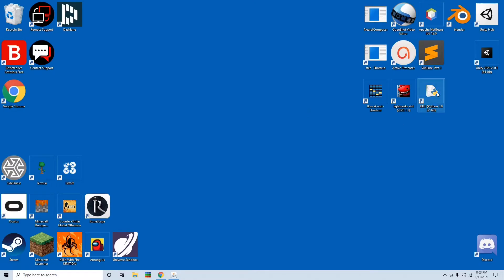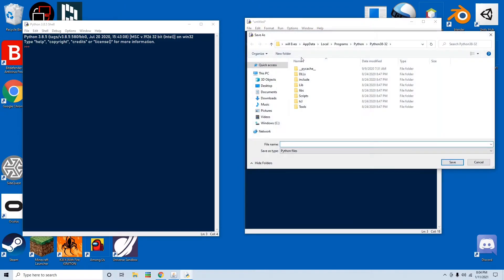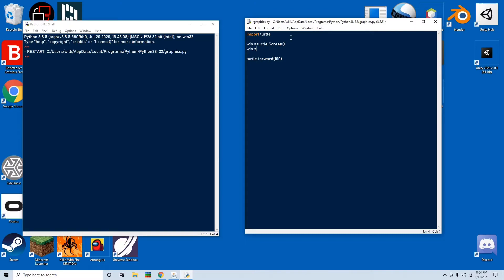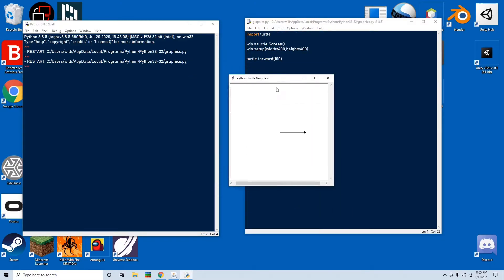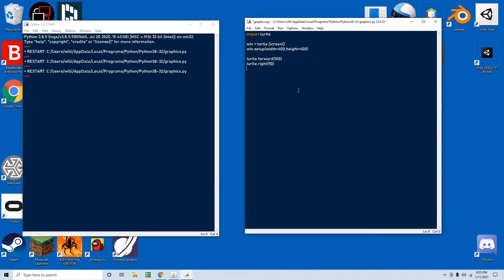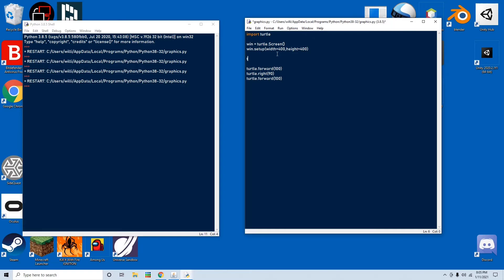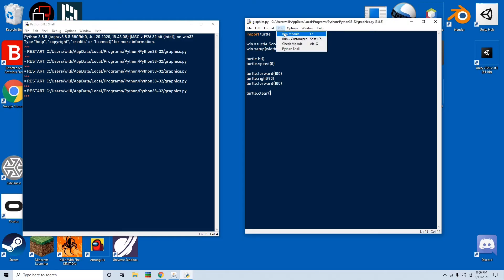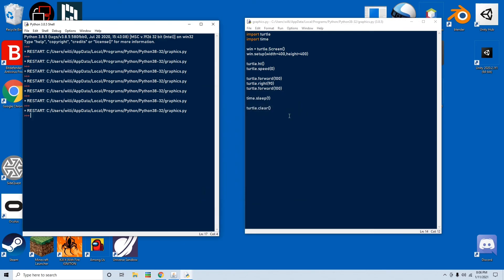Graphics In Python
In this video I will teach you how to use python's turtle.